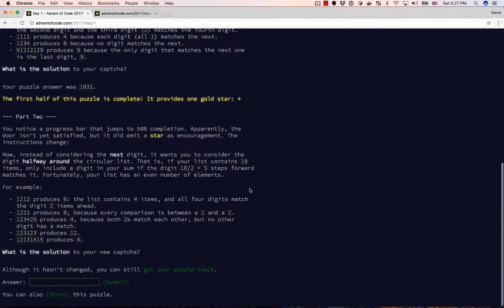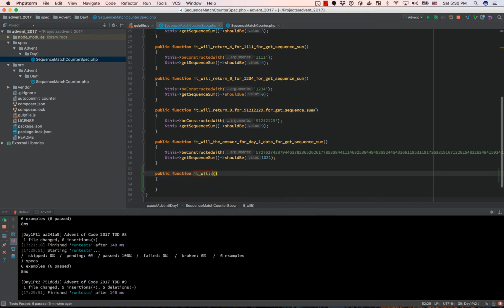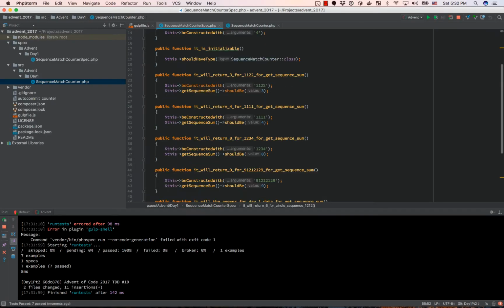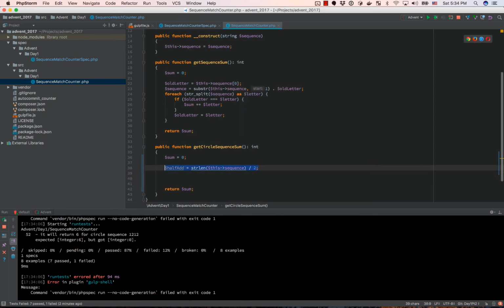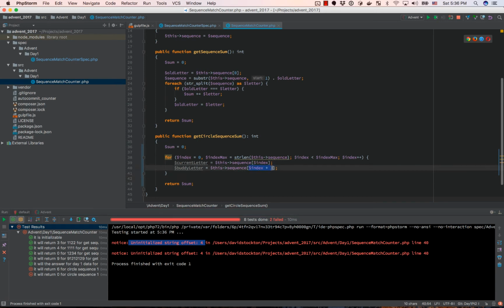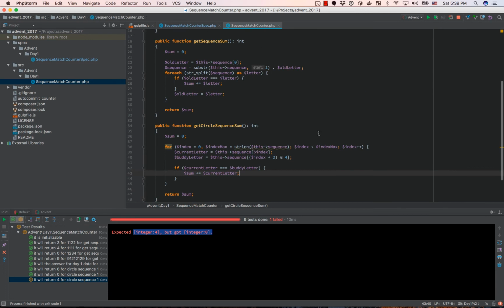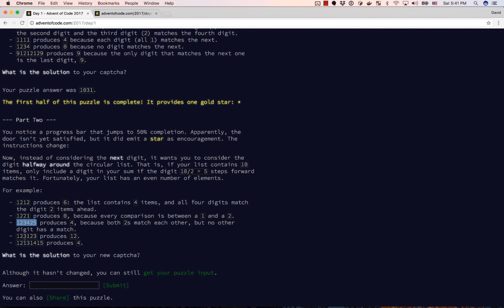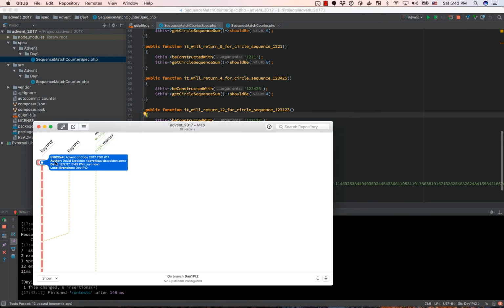Advent of Code 2017 - PHP TDD with PHPSpec - Day 1 - Part 2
PHP TDD solution to part 2 of Advent of Code's day 1 part 2 problem. Learn how to do test driven development with PHPSpec

Branch: Day1Pt2-StepByStep